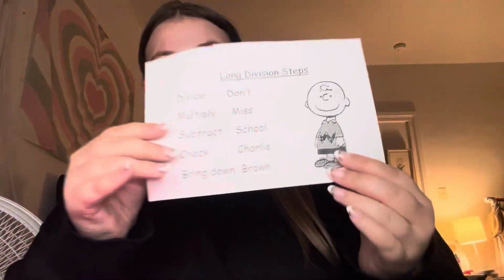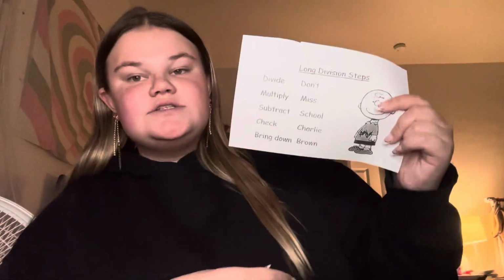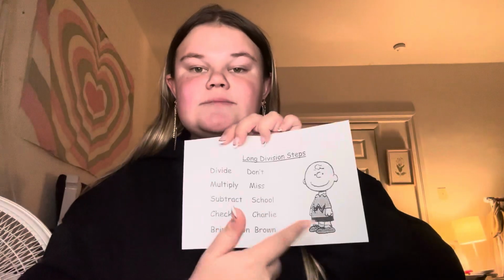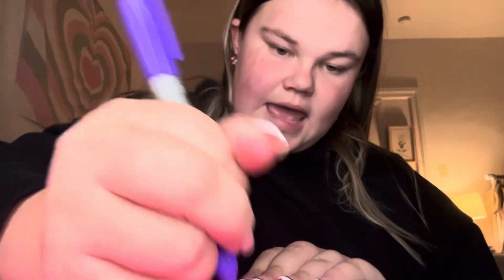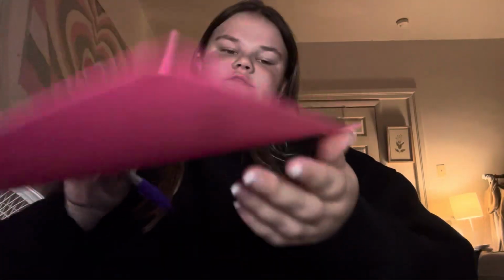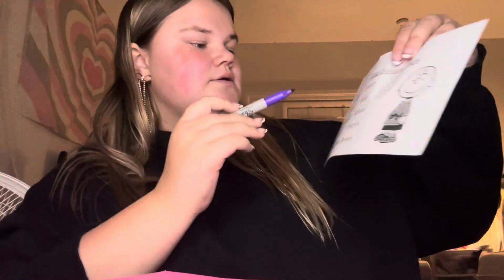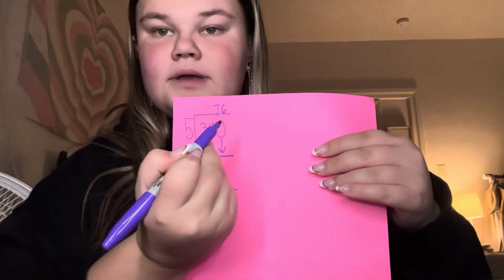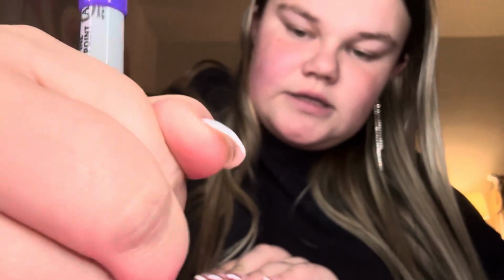Online Teaching (Communication Strategies)